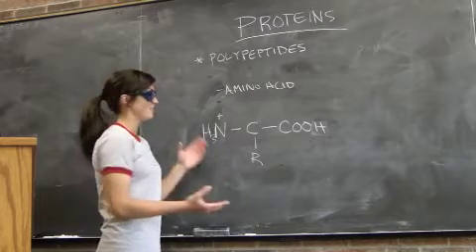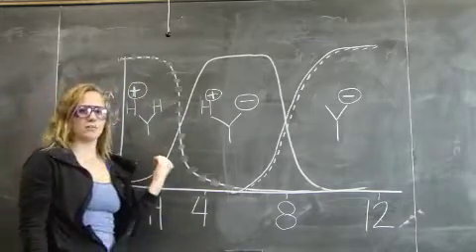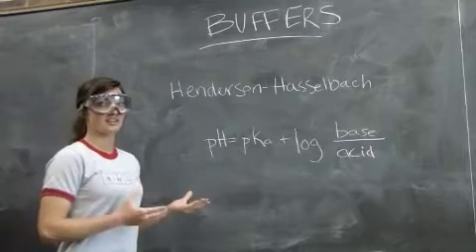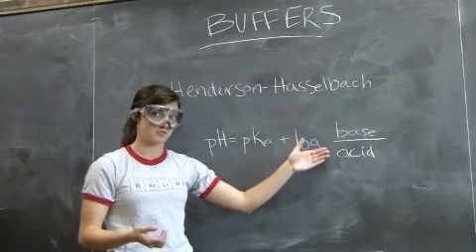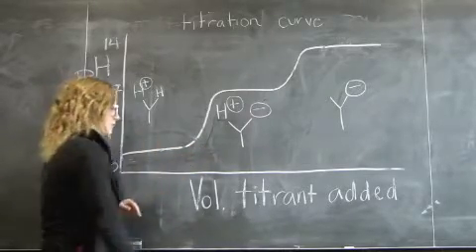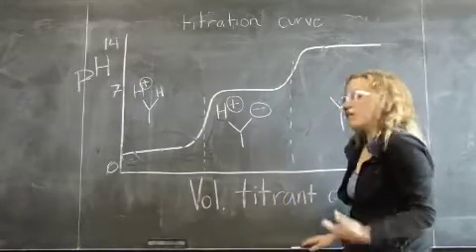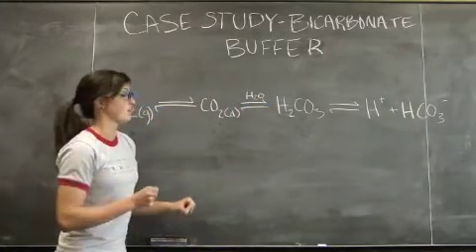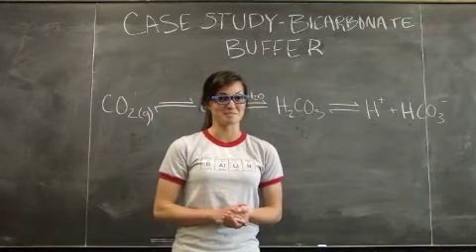Buffers with Protein Fun!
This is a video done for a college chemistry class on protein buffers, looking at their acid-base equilibria. Enjoy!